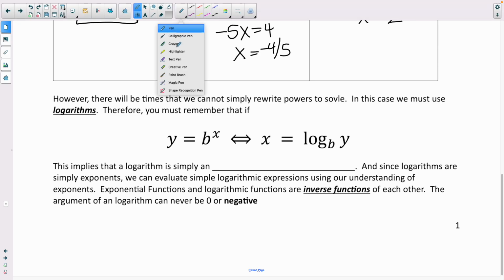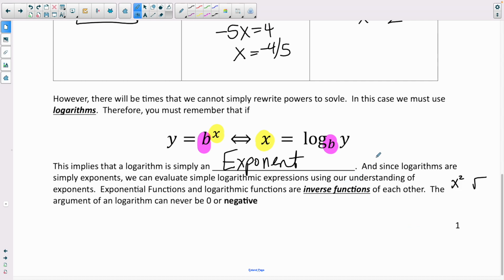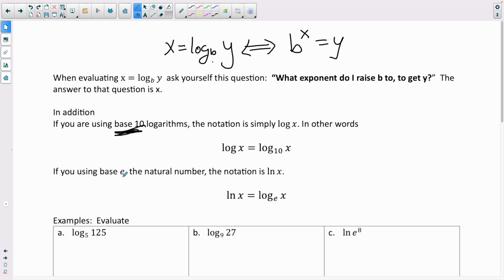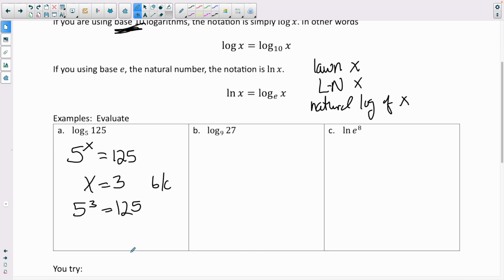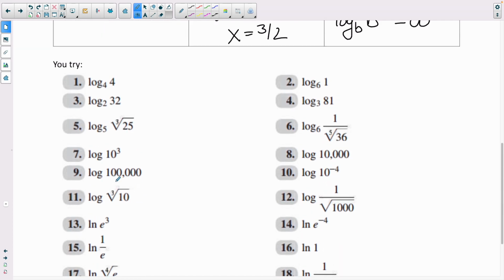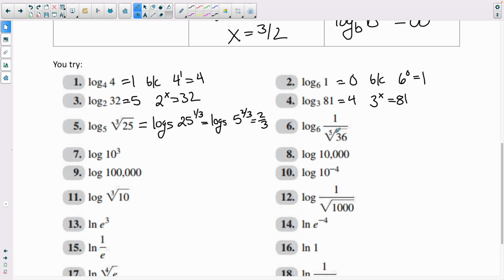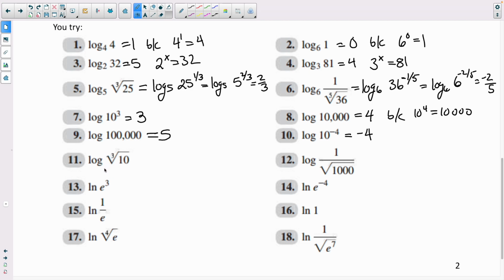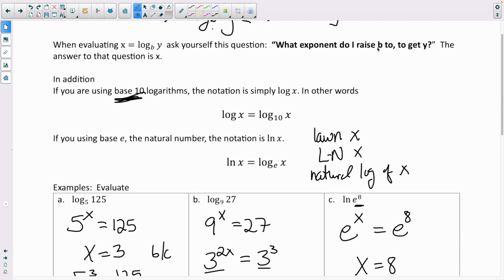02 Evaluating Logarithms